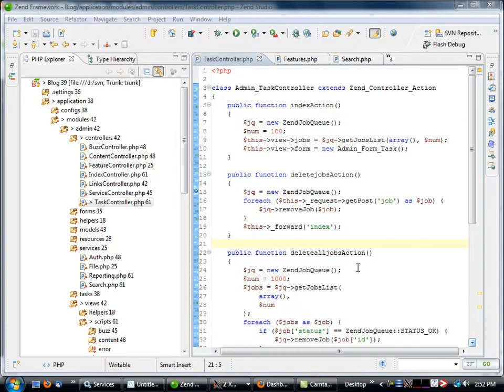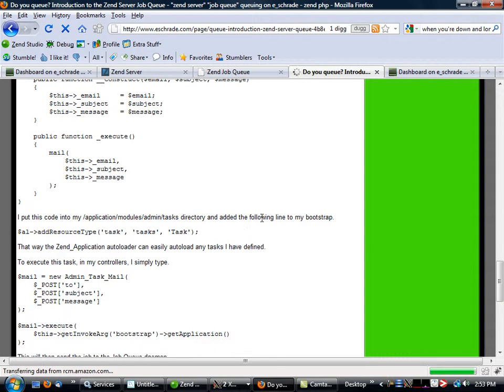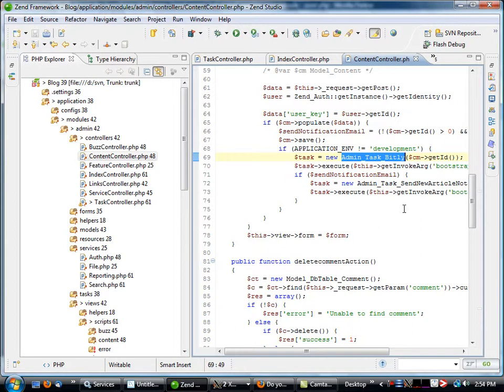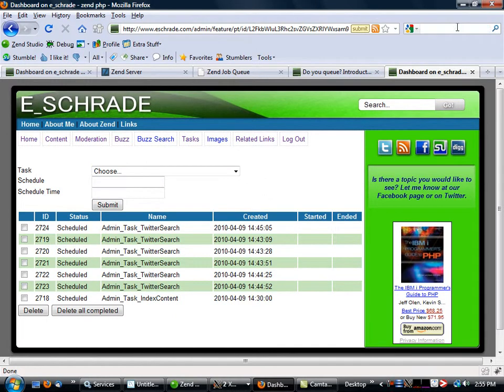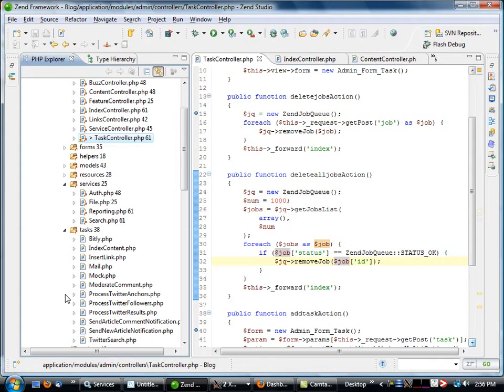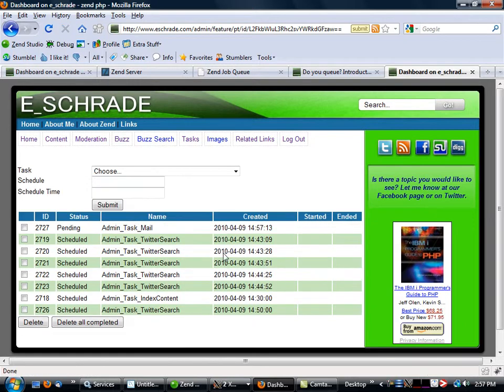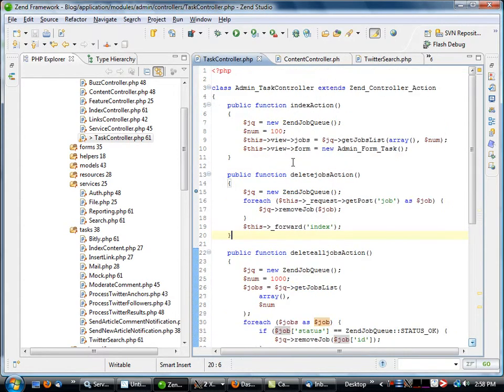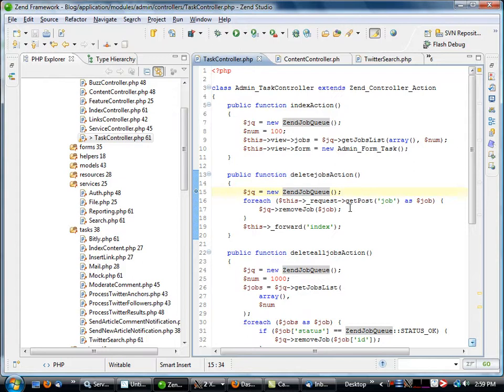Caffeinated demo of the Zend Server Job Queue API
If you've never heard me talk hyped up on caffeine, here you got.  This is a one-cut, rough video showing a bit of how I am working with the Job Queue on my blog at eschrade.com. is referenced in the video